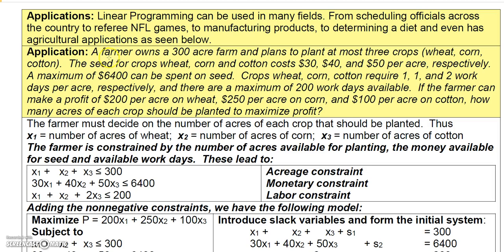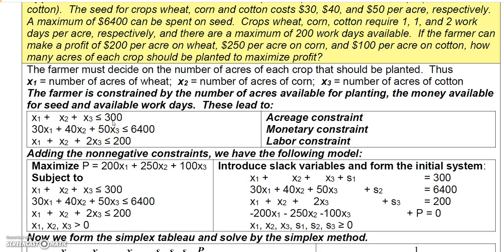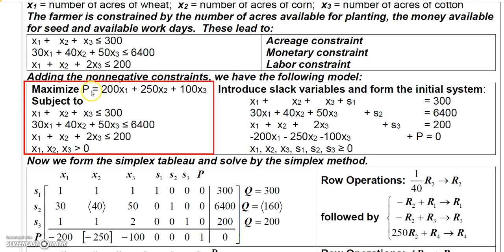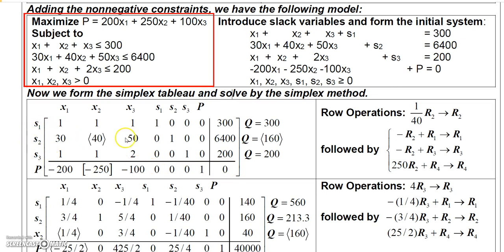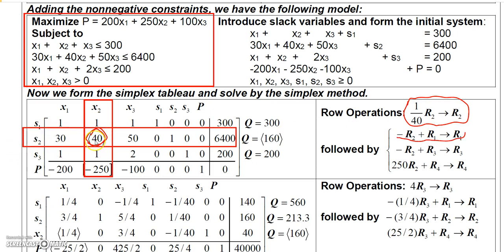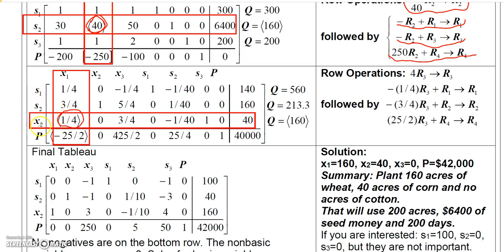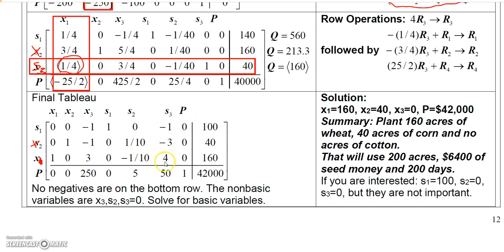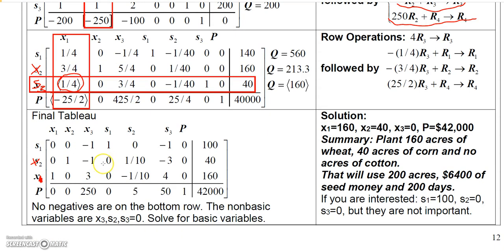4 4 7 Finite Math An Agriculture Simplex Example